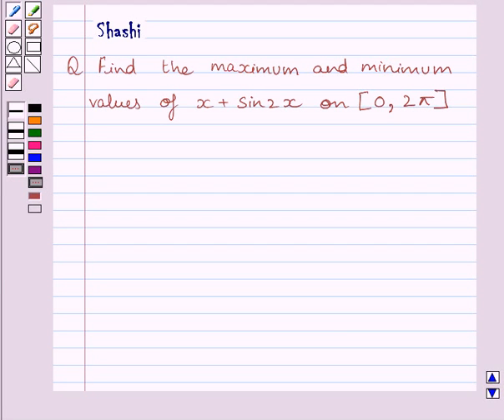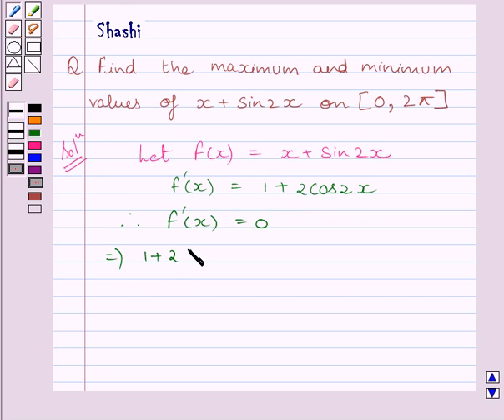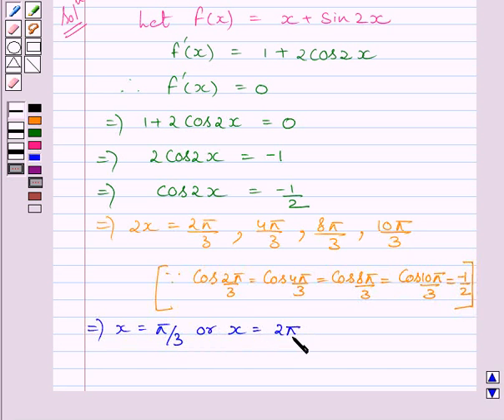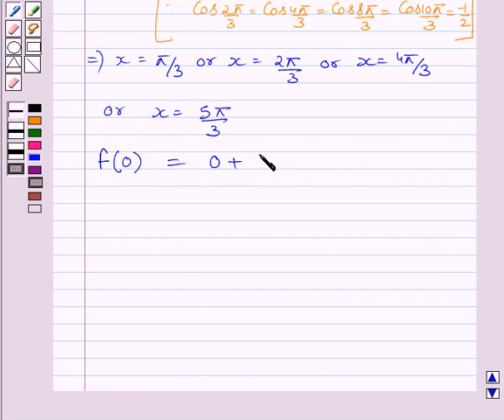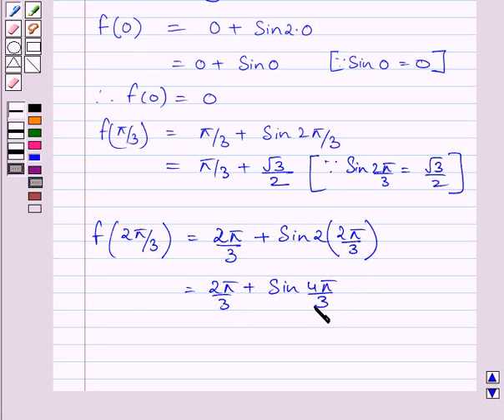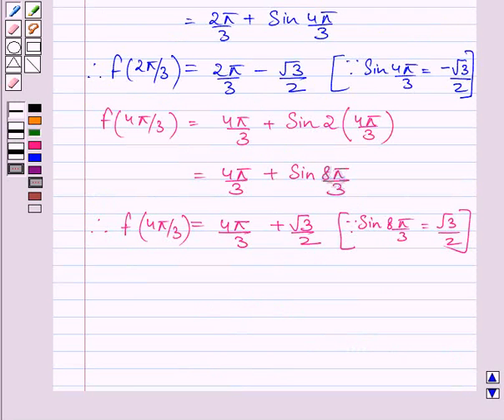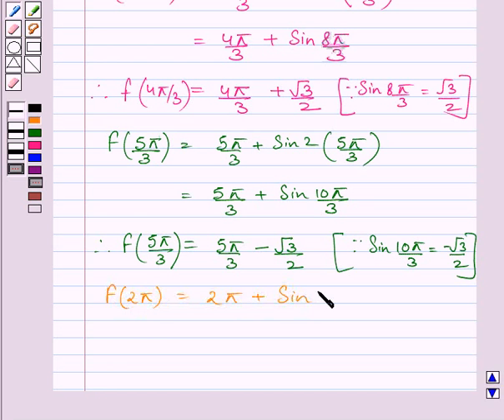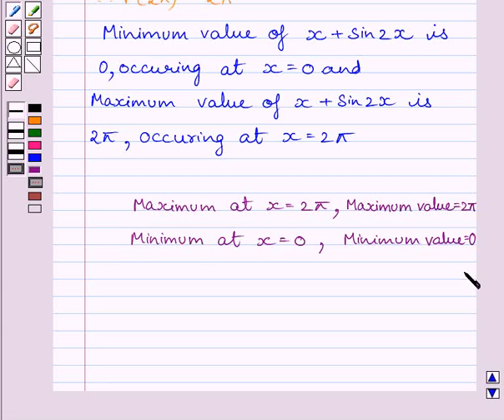Maths XII NCERT 2007 6 6 5 12